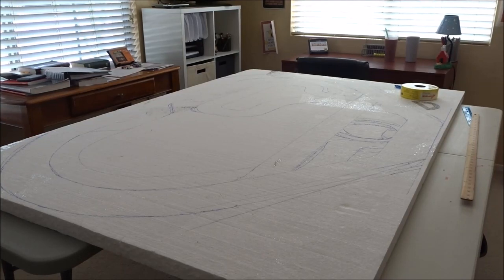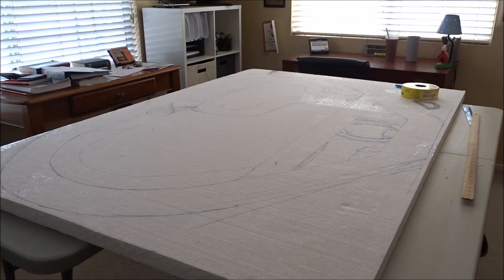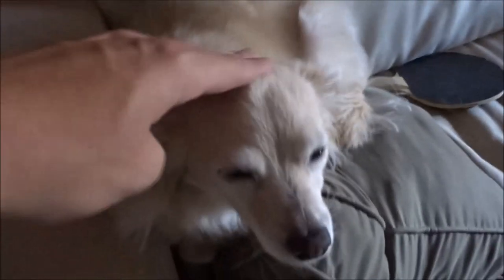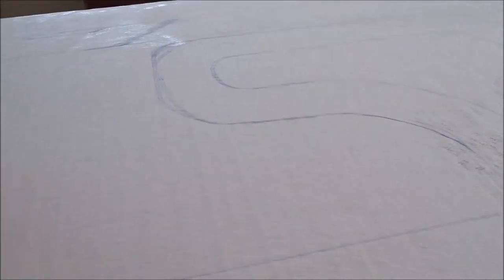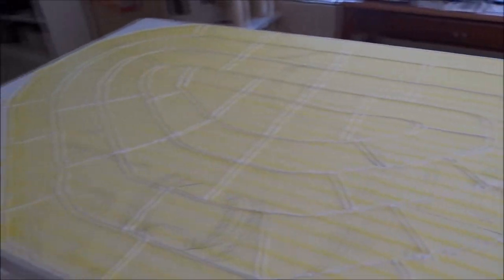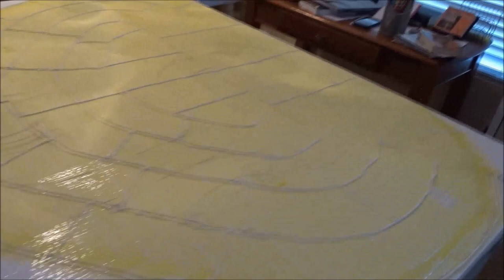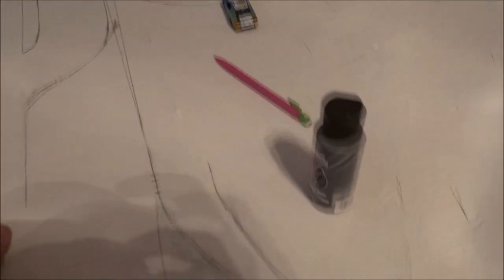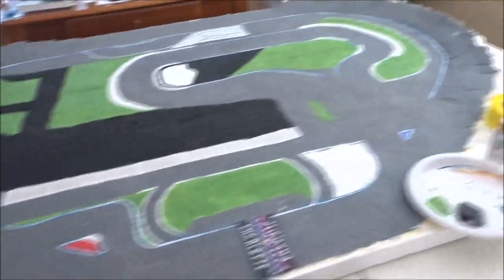How to Make a Track Like the Perfect 8 Cup Series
In this video I show how I make my race tracks for the Perfect 8 Cup Series.

Materials:
Styrofoam board
Joint Compound tape
Caulking
Caulking Machine
Joint Compound
Insulating foam sealant
Sander
Paint
Fake Grass
Styrofoam slab